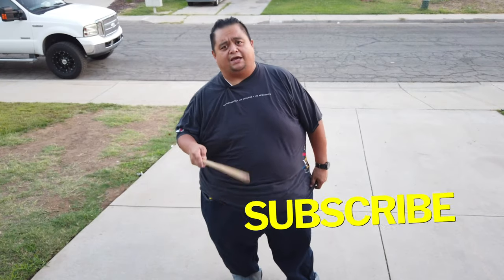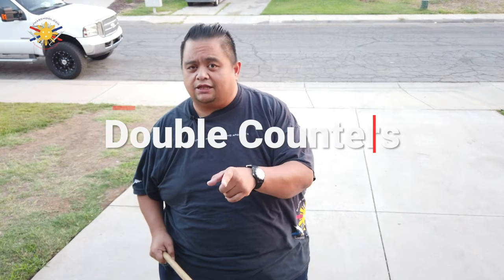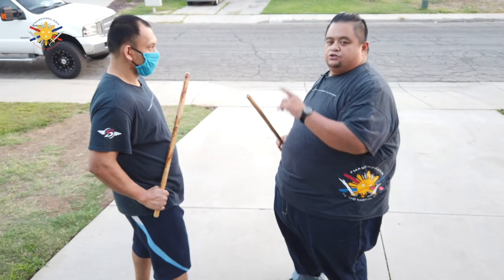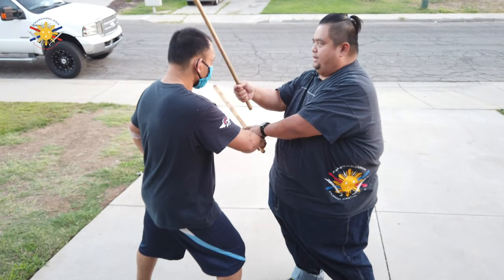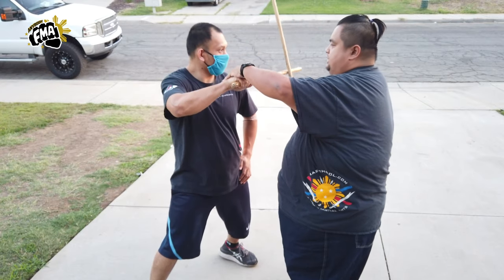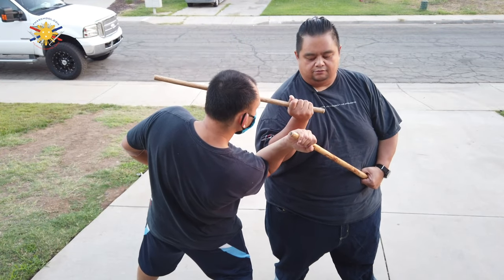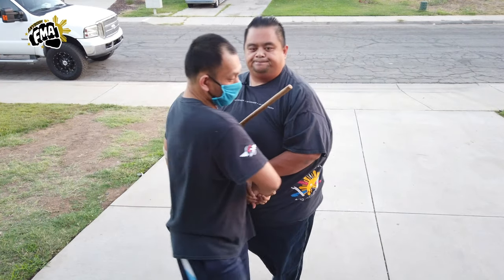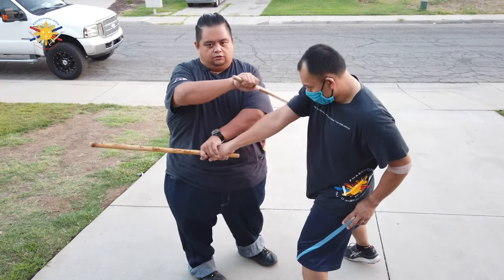Wanna Know How to Hit Back Twice? Part 1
In this video, Guro Francis is now showing us the double counters for strikes 1-4.